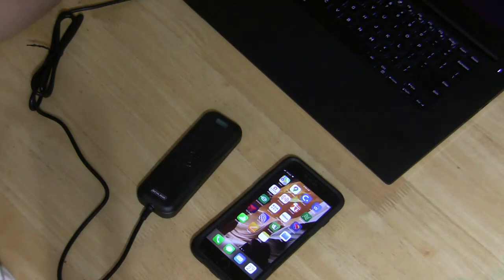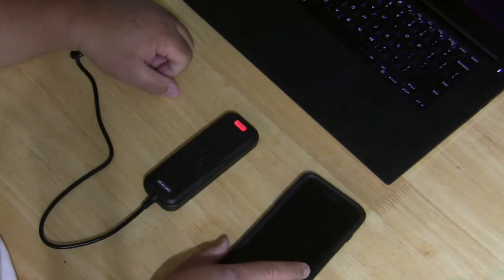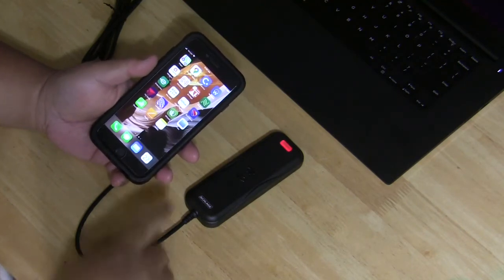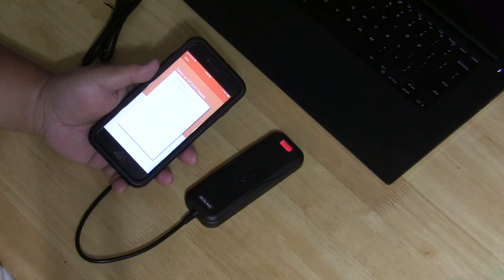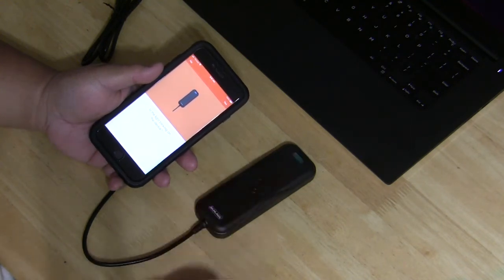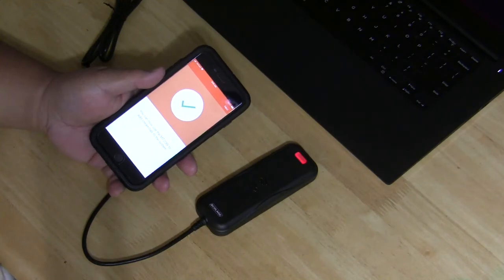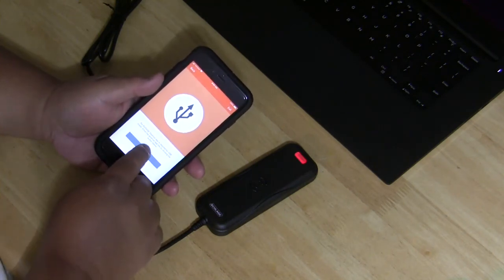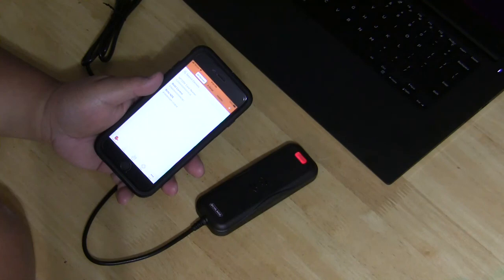How To Commission Schlage MT20W Enrollment Reader Using Engage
How to commission a Schlage MT20W enrollment reader using Engage.